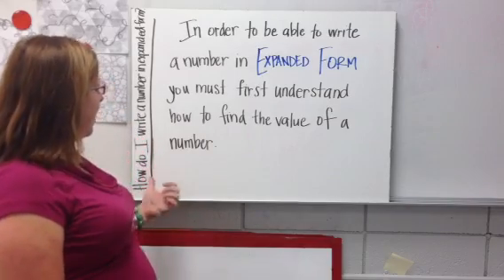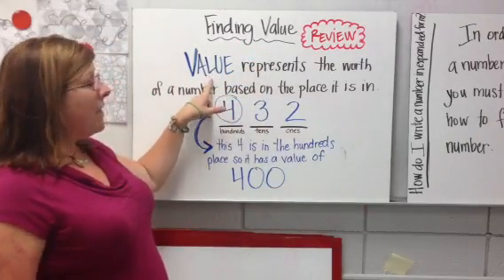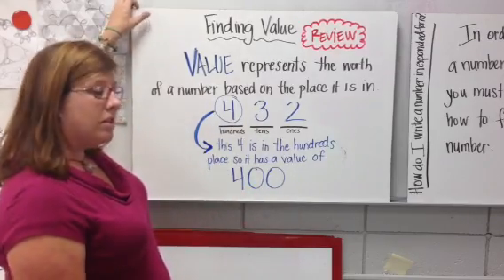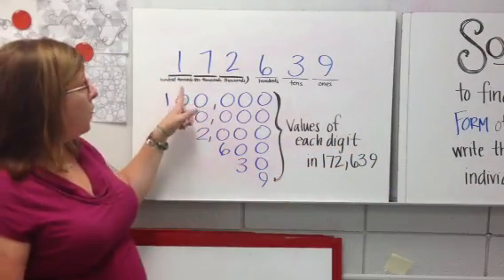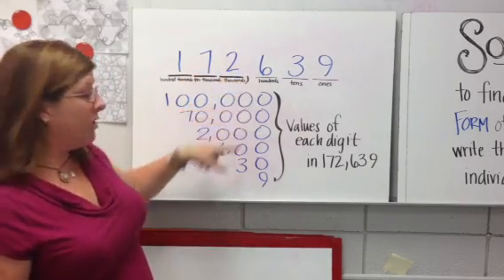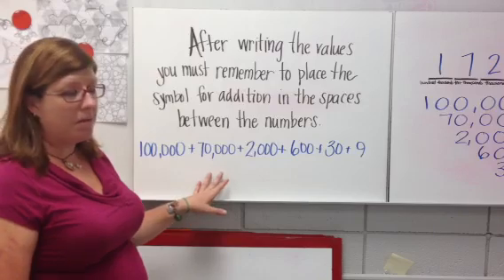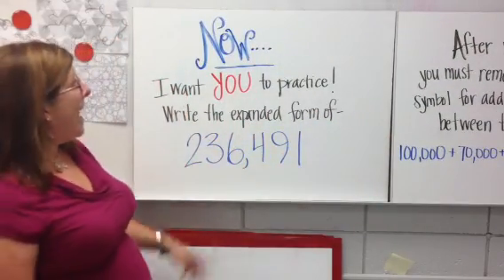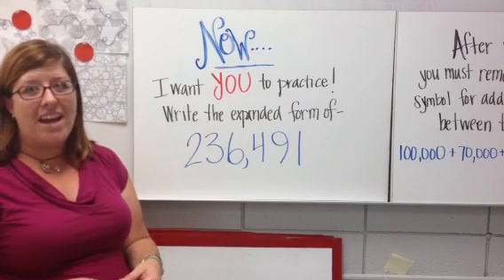Writing a Number in Expanded Form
Wondering how to write a number in expanded form? Follow this short tutorial!